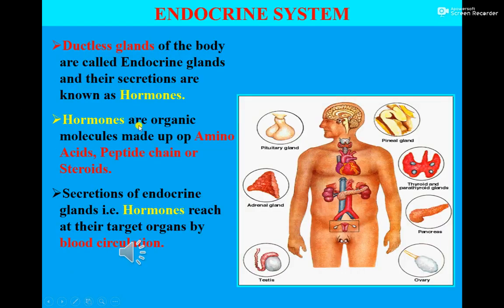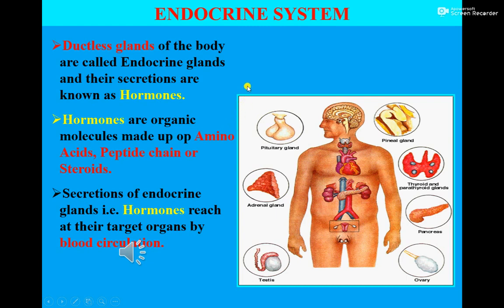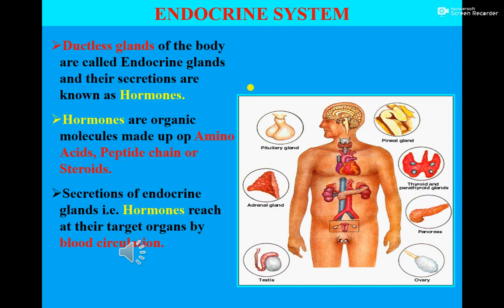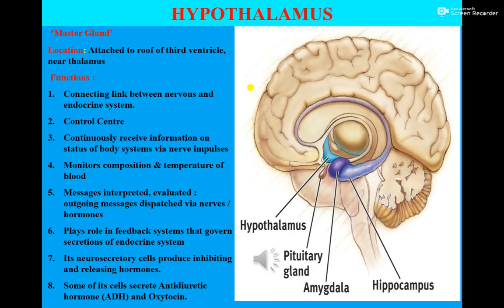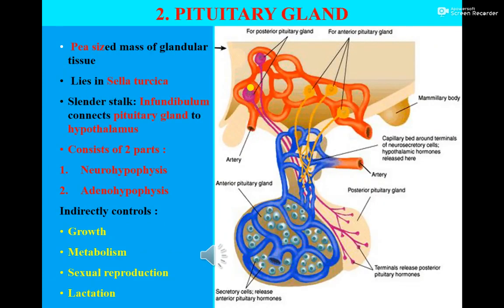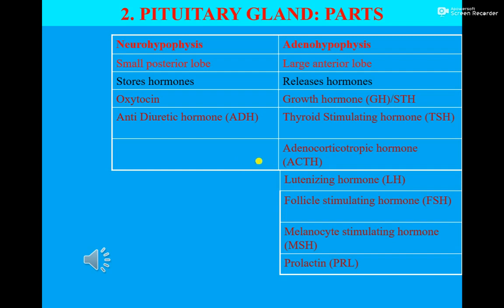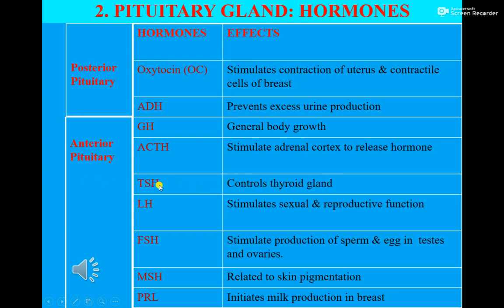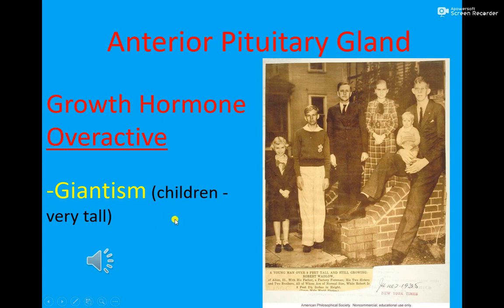XII Zoology Ch#3 Lecture#2(Endocrine System) by Nasir Iqbal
Clas: XII
Subject: Zoology
Chapter #3
Lecture#2
Topic: (Endocrine System) by Prof. Nasir Iqbal Principal Government Commerce & Science College Shaikh Zaid, Gulstan-e-Johar Karachi